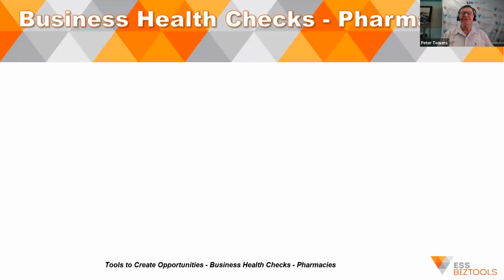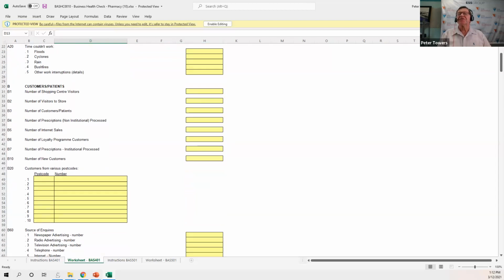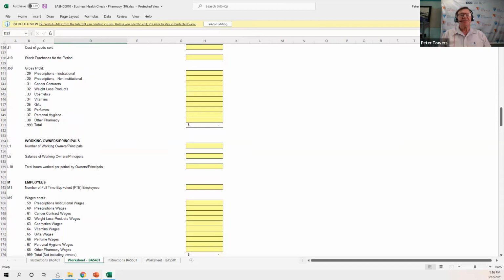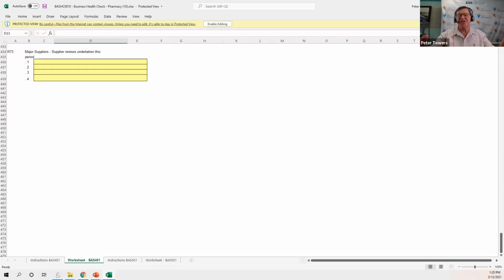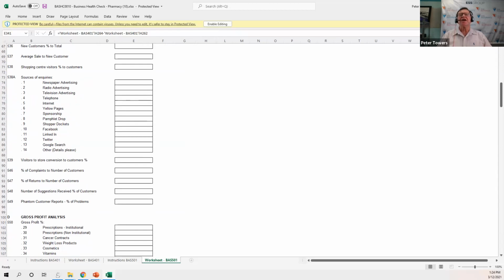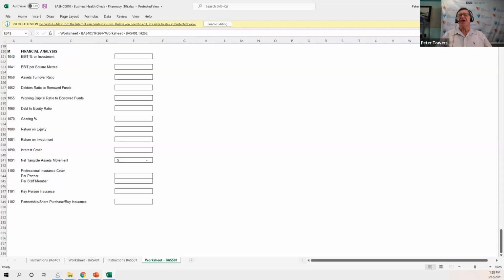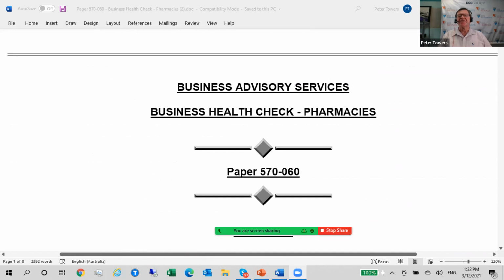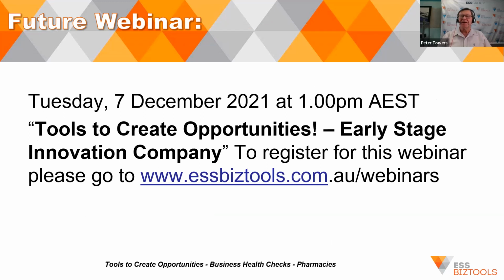Tools to Create Opportunities Business Health Checks Pharmacies